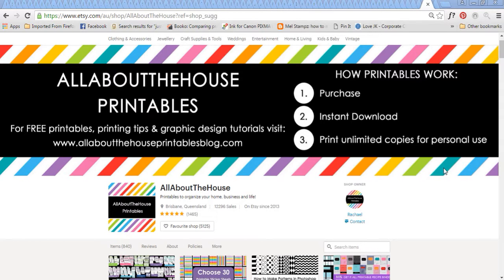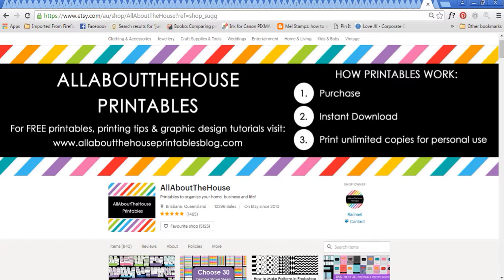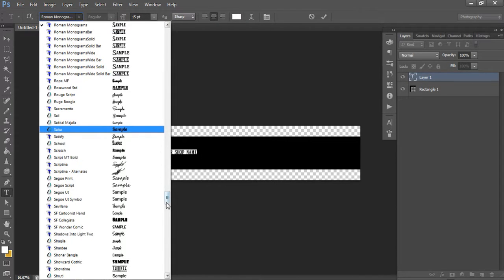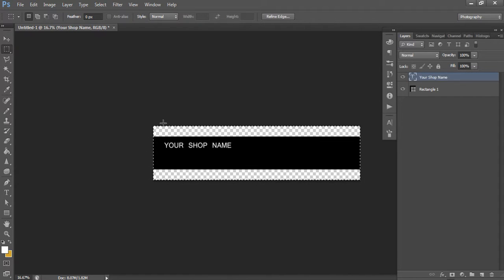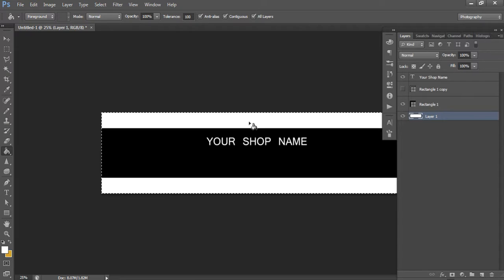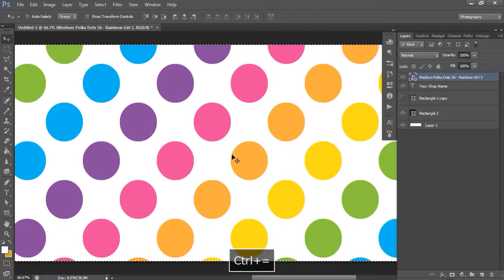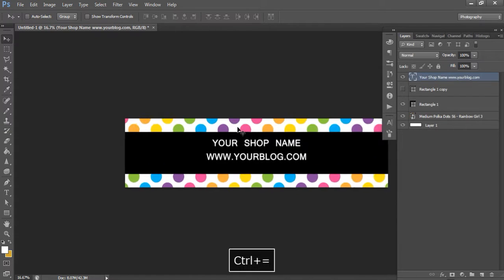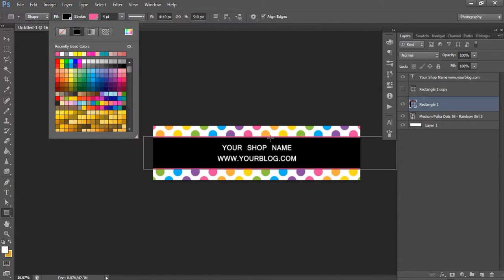How to make an etsy shop banner, DIY, Photoshop tutorial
Tutorial on how to make an Etsy shop profile picture coming soon!
YOU MAY ALSO BE INTERESTED IN:
- Pricing spreadsheet template to work out how much you should be charging
- How to write product descriptions mini ecourse
- How to make labels in Photoshop ecourse (can be used to make product labels, address labels or any type of label for your business)

***WHERE YOU CAN FIND ME***